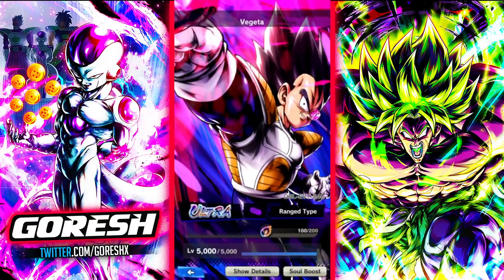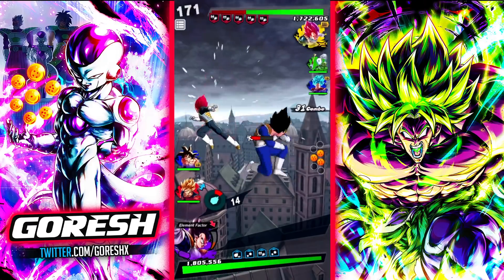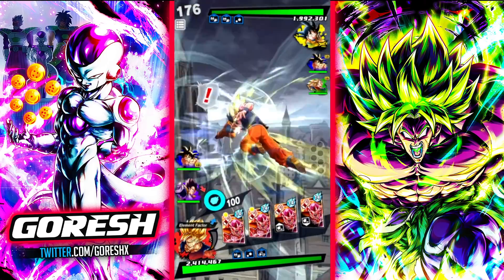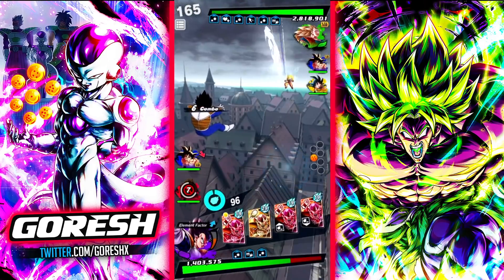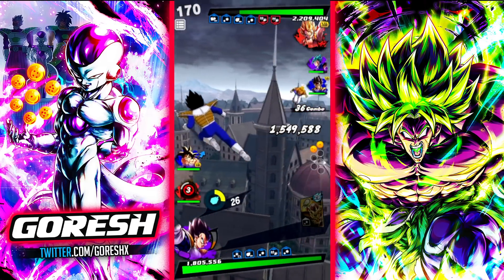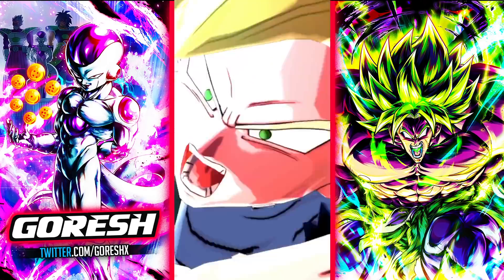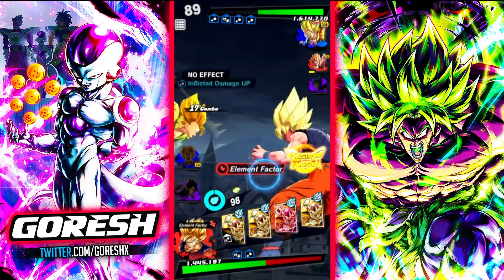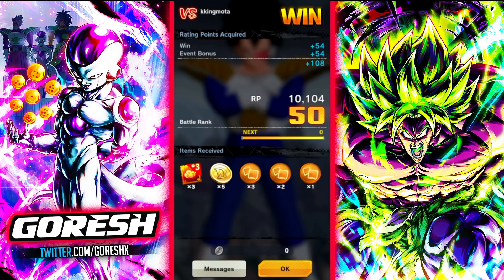(Dragon Ball Legends) FULLY SOUL BOOSTED ULTRA VEGETA DOES MINDBLOWING DAMAGE EVEN AT 0 STARS!